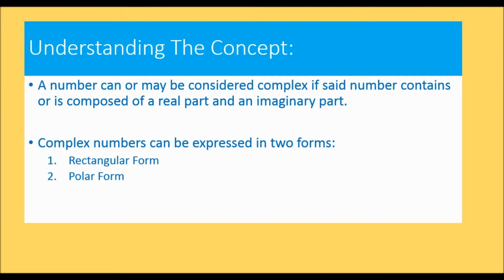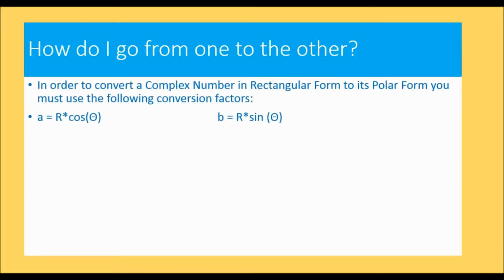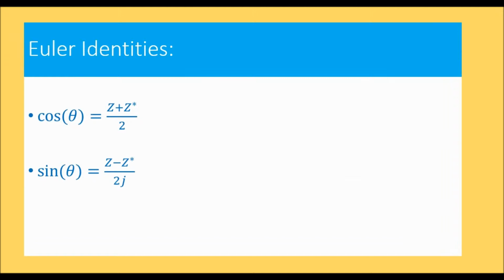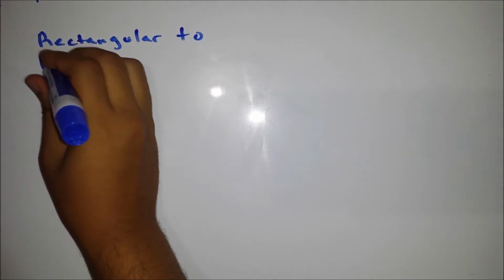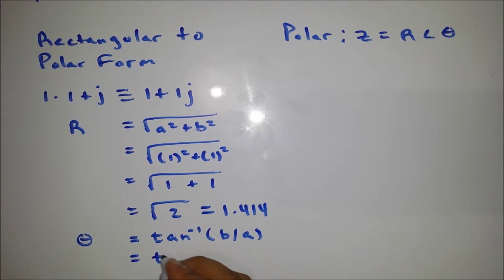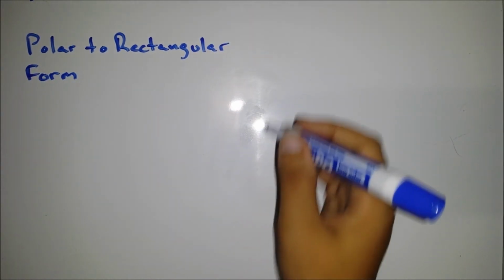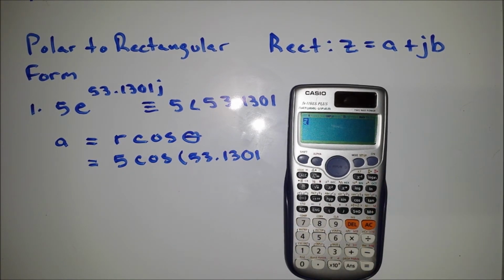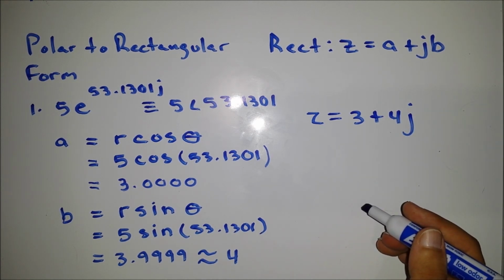Complex Numbers - Explained - Formulas & Example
Hope this helps out, more videos coming up.

/* Written Companion */
How's it going YouTubers, in this video I will be teaching you about the Complex Numbers, for more videos like this feel free to check out my YouTube channel

0:00 Theory behind complex numbers
4:33 How to convert a Complex Number from Rectangular to Polar form
7:44 How to convert a Complex Number from Polar to Rectangular form
10:57 Gallery

/* Amazon Item Links */
Expo Dry Erase Markers:

Casio FX 115 ES Plus: